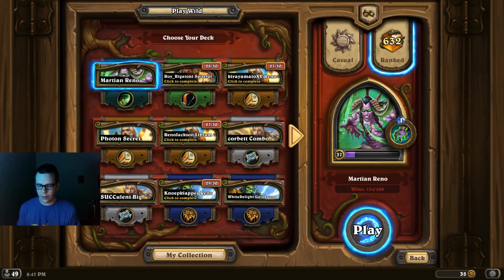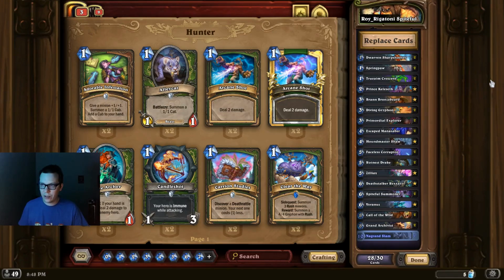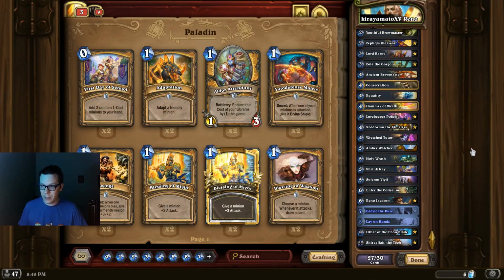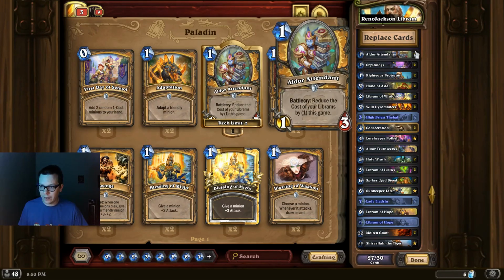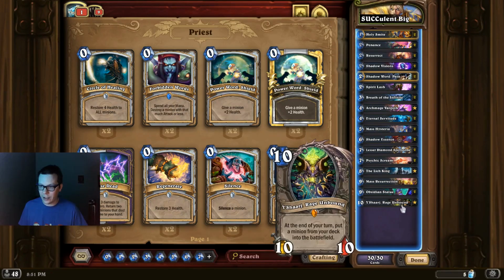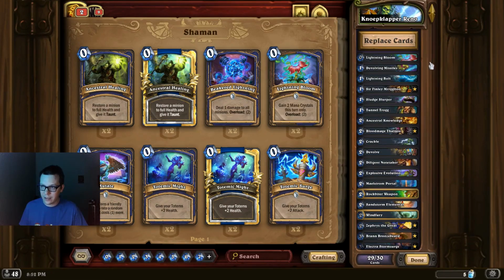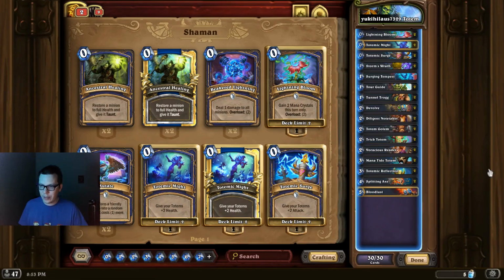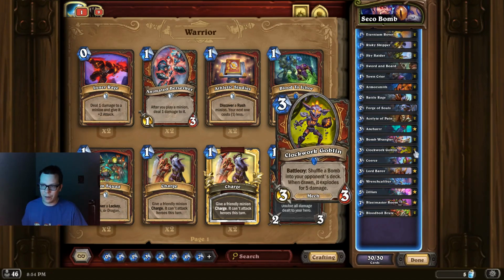Best Off-Meta Decks October 2020 | Scholomance Academy | Wild Hearthstone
NEW VIDEOS MONDAY TO FRIDAY!

Deck Codes:

Reno Demon Hunter: AAEBAea5Ax7+DYEO+g7DFoQX4KwC38QC6uYCxfMChp0DoaED/KMD/bADp7UDh7oD17sD4LwD6b4DhMMD98MDx8YD2cYD2sYD/MgD1M0D+84D1tED3dMD+dUD+NYDAAA=

Spiteful Hunter: AAEBAR8GhReG0wKc4gKA8wKggAPYsgMMx64C0OcC1+sCoIUDjq0D/K8D/q8DgrEDhLYDr7cD+7sD4c4DAA==

Reno Paladin: AAEBAZ8FHroB+gGfA7MD3APSBPQF9gfiEdUT3hSnFcMWhBffxAKO0wLD6gKn9wKE/AK9hgODoQP8owOWrAOHrQOIrgOntQOVzQOczQOT0AP21gMAAA==

Secret Paladin: AAEBAZ8FCMgEpwXYFMkWucECjpoDm64D/LgDC4wBjA7qD6YV48sC+NICnK4DjbYDysEDns0DytEDAA==

Libram Paladin: AAEBAZ8FBrnBAr2GA86HA+y5A4TBA/bWAwyzA9wD9gfcCojHAuPLAtn+Asq4A/24A+q5A+u5A8rBAwA=

Combo Priest: AAEBAa0GAA/4AtEK8gy1uwK6uwLRwQLYwQLL5gKBsQOYtgOvugPezAPLzQPXzgPj0QMA

Big Priest: AAEBAa0GBKirAsLOAtaZA5mbAw2XAtcK+hHRwQLlzALmzAK0zgLwzwLo0ALj6QKXhwOZqQPyrAMA

Reno Shaman: AAEBAaoIHjPvAeAC+QOvBO0F+g7WD9ITwxbKFoQXhRegtgL2vQKr5wKZ+wLGmQP8owPPpQOsrQPtrQOitgPbuAOTuQOTwgPgzAPhzAOczgPw1AMAAA==

Galakrond Shaman: AAEBAaoIDPoO9Q/WEYQXhRfD6gLg6gLv9wK9mQOntQPTwAP21gMJvBT2vQLHwQLfxALz5wKm8ALhpQO5rQOCsQMA

Totem Shaman: AAEBAaoIApMJtq0DDoEEvgayFMoW9r0CnaMD2qUDta0DlrkD4cwDm80DxtEDt9ID8NQDAA==

Bomb Warrior: AAEBAQcG9s8CoIADm5QD3q0D9sIDk9ADDJAD1AT7DJ3wArP8ApeUA5qUA92tA6S2A6u2A5y7A4rQAwA=